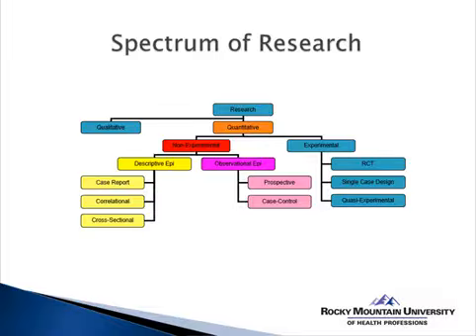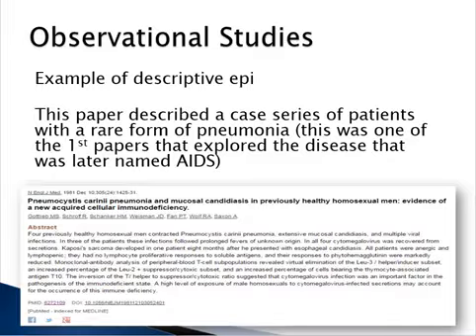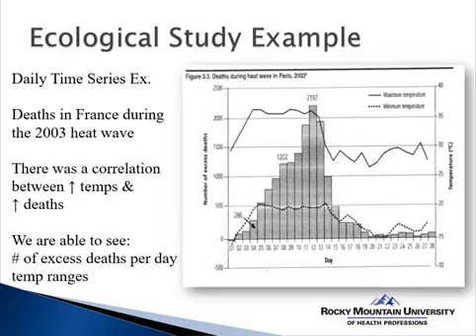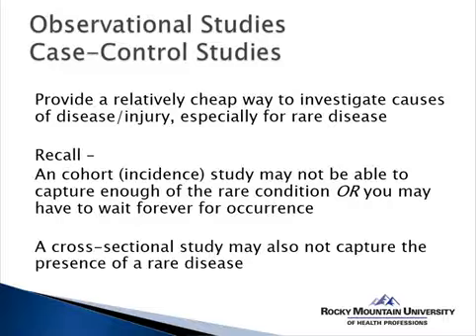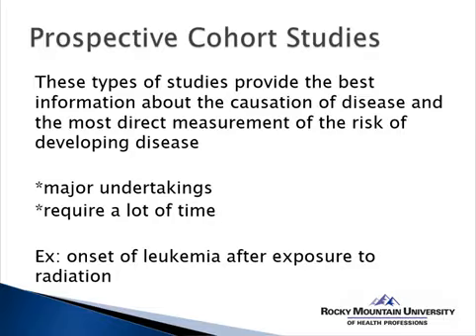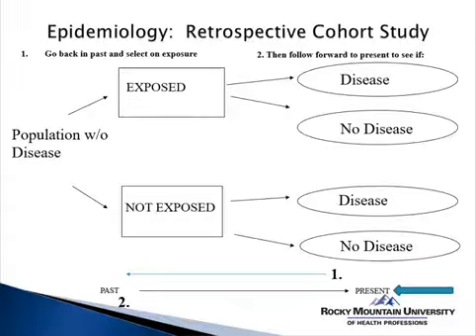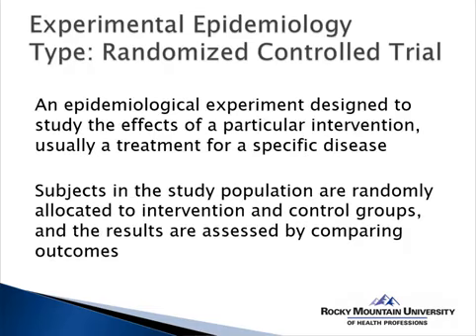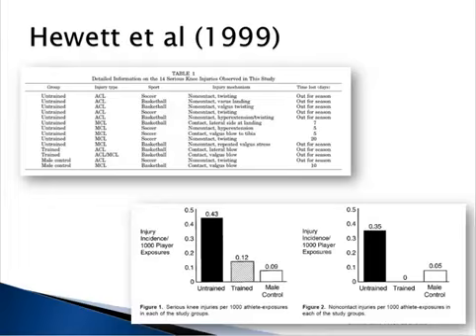Week 5 Part 2 2025